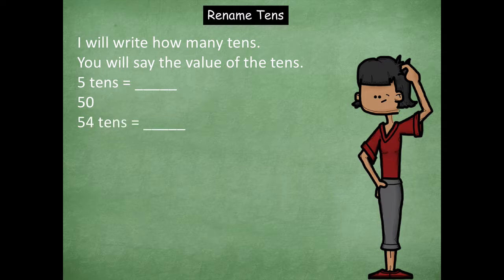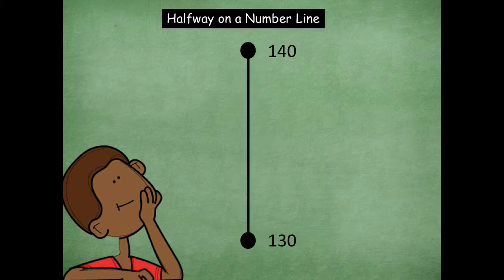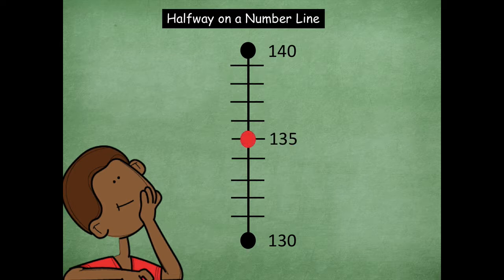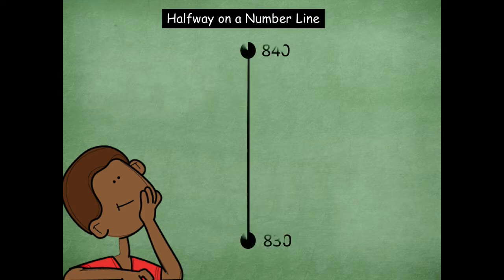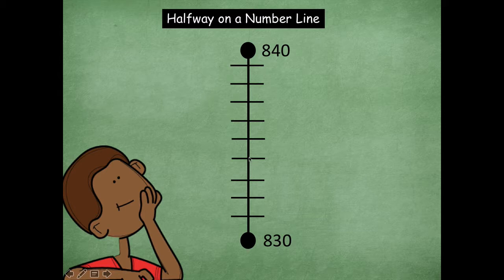G3M2L13 Fluency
Eureka Math G3M2L13 Fluency Lesson